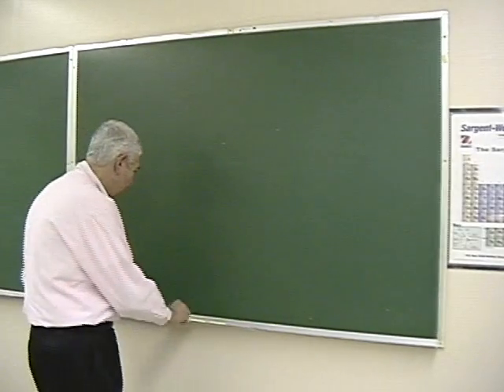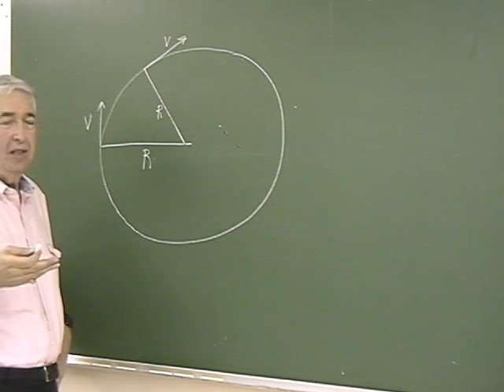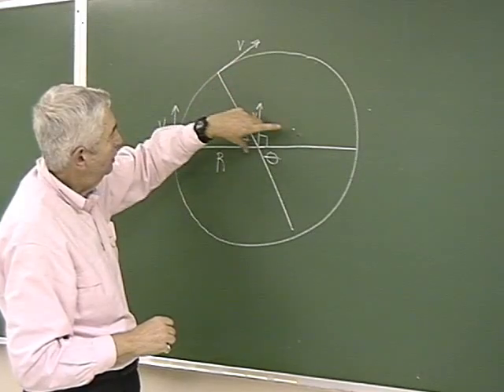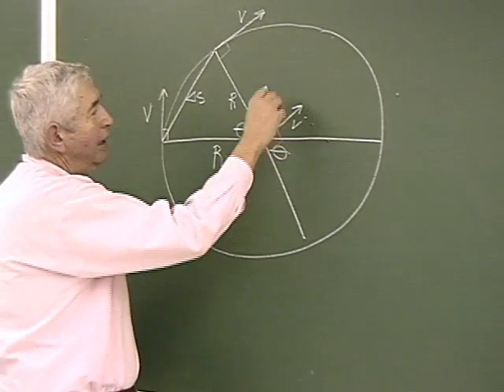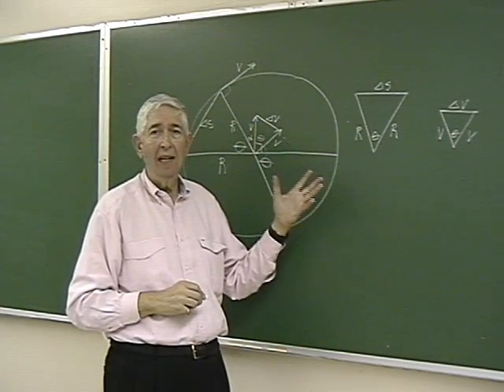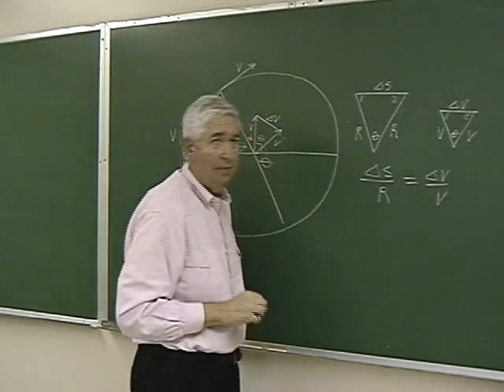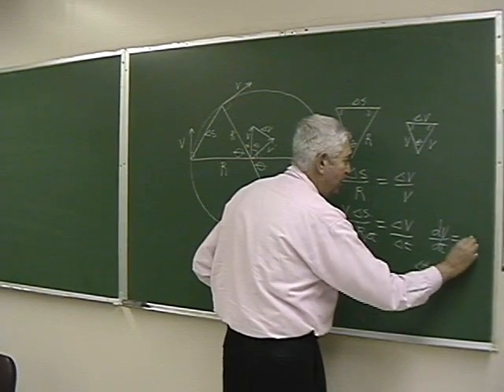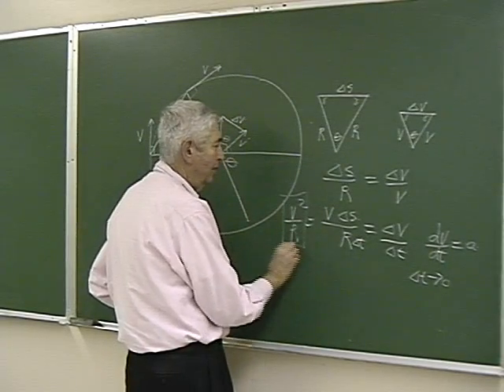Technical Career Institutes - Acceleration in Circular Motion with Constant Speed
Lecture Series by Dr Bert Pariser, Technical Career Institutes